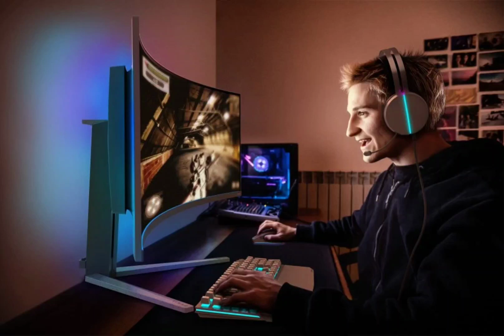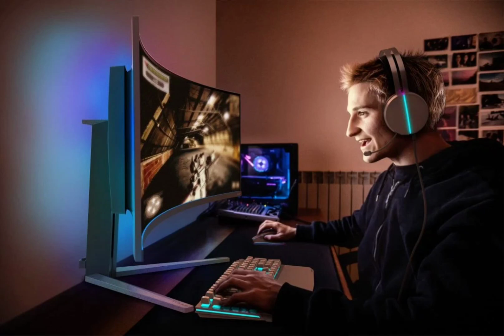Philips Evnia 49M2C8900 49-inch 5K QD OLED gaming monitor launched in Europe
Philips has launched a new ultra-wide curved monitor in the EU and UK called the Philips Evnia 49M2C8900. It is a 48.9-inch QD OLED monitor with a 32:9 aspect ratio and a pixel density of 108.77 PPI.